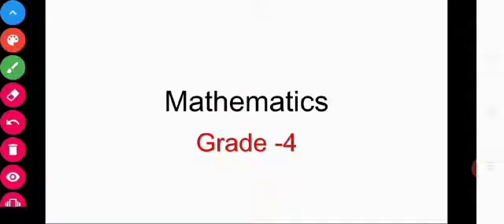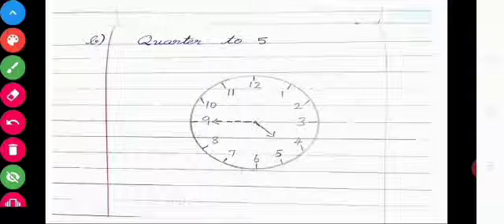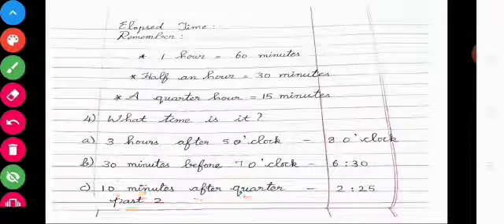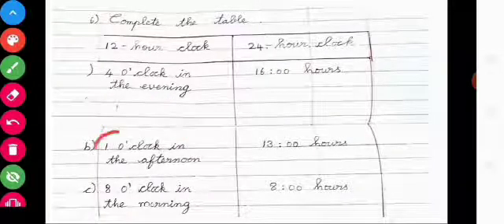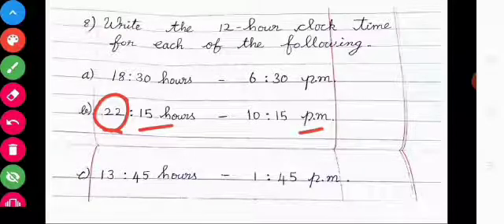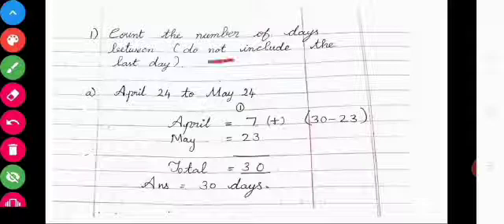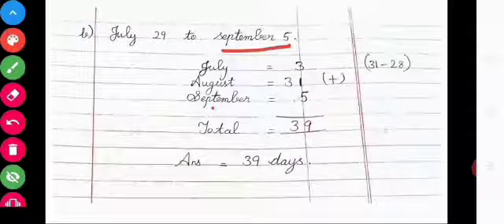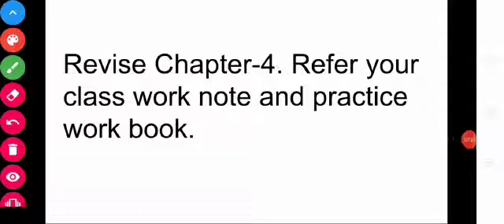Grade 4 Maths Revision 3